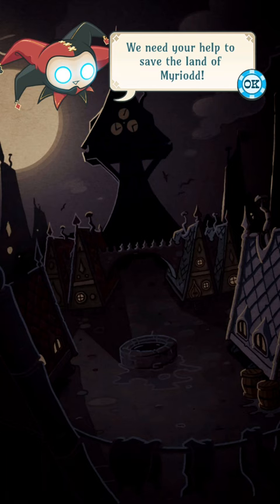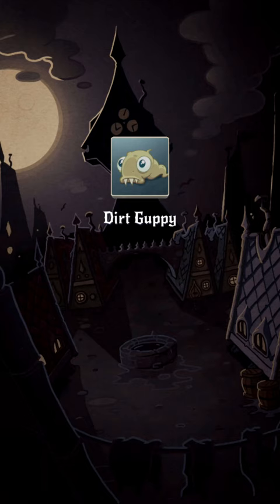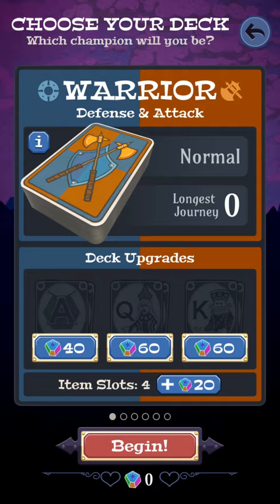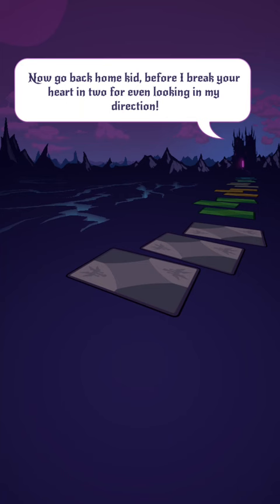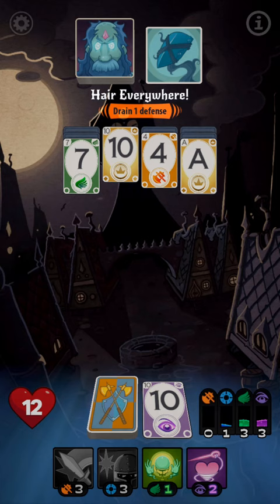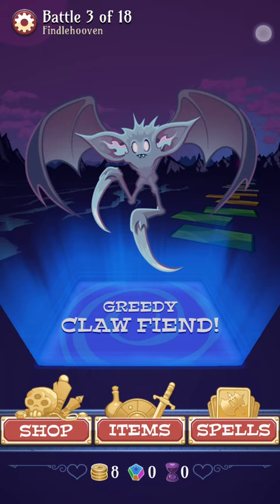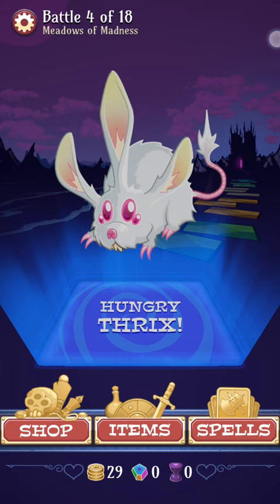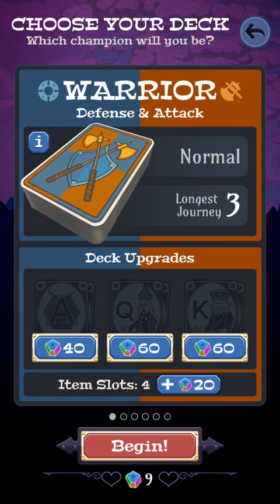Quick Play: Solitairica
Quick Plays are my chance to show you a game I’ve played before and will likely only play once on the channel just to quickly show it off.

We take a look at Solitarica, a game of solitaire with some rogue-like elements. You play solitaire but are also battling monsters. Clearing cards is essentially damaging the enemy. Those cards also have mana types assigned to them. Clear the card and collect energy to unleash attacks that clear more cards. Do it all before the monsters drain your energy. There is a coin doubler, which is worth it! Each run is the same group of enemies but each difficulty level challenges you to use different spells. That keeps it interesting!

I love this game so much and I think you'll love it too.